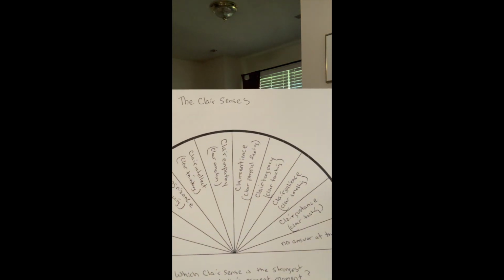Pendulum Thoughts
Here are a few thoughts on pendulums. I also attempted to locate a water line leak with a pendulum and you'll see how accurate I was. Pendulums are a great self-development tool to reprogram your subconscious. I also share a pendulum clearing exercise that people may find interesting. Using the hand in place of a chart is an interesting idea I haven't seen many people use.